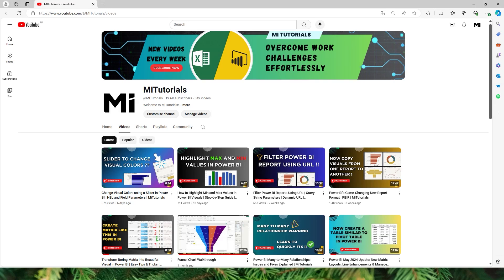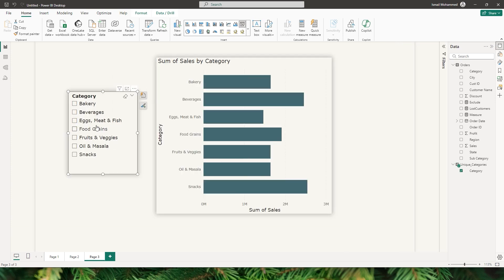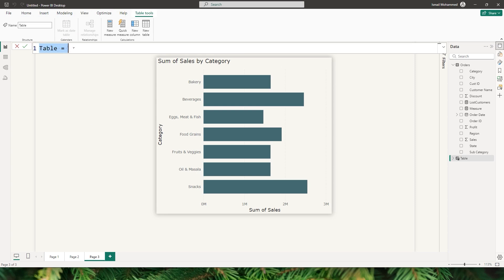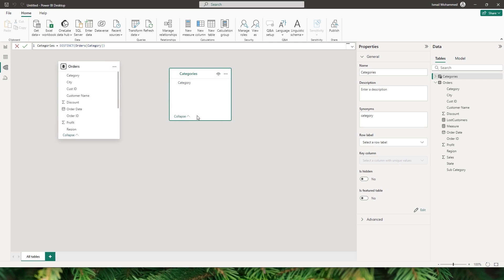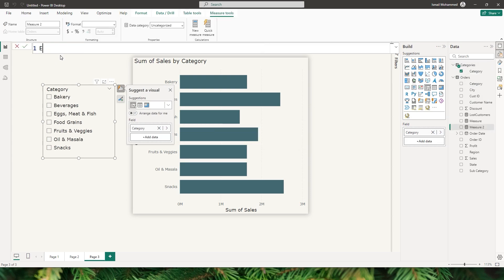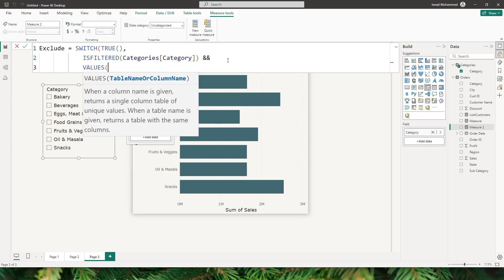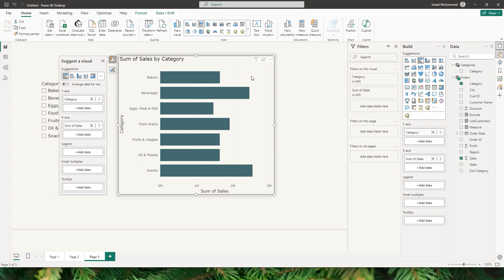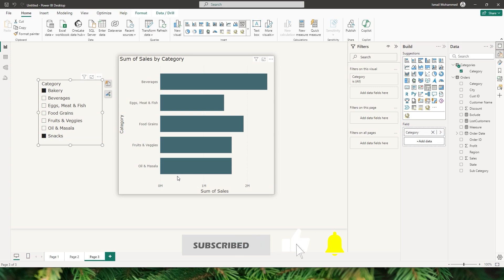How to Exclude Selected Values in a Power BI Slicer | Step-by-Step Tutorial | MiTutorials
In this Power BI tutorial, I’ll show you a powerful trick to exclude selected values using a slicer. Whether you're working with sales data, product categories, or any other dataset, this technique allows you to fine-tune your reports and get the exact insights you need.

I’ll guide you through creating a custom DAX measure that dynamically excludes values based on slicer selections, giving you more control over your data analysis.

🔍 What You’ll Learn:

How to create a slicer that excludes selected values
Writing a custom DAX measure for dynamic filtering
Practical examples for real-world scenarios